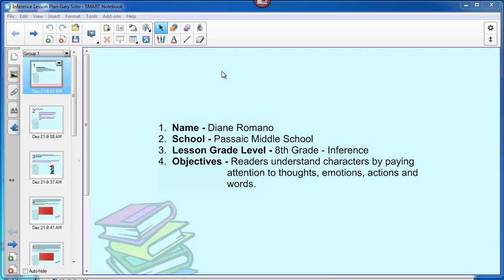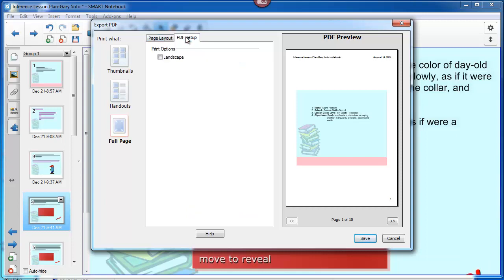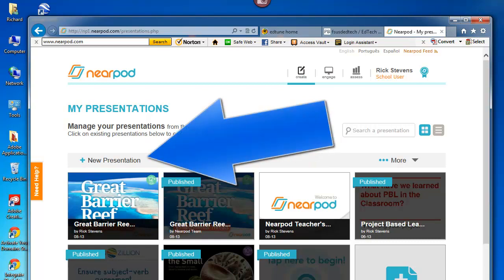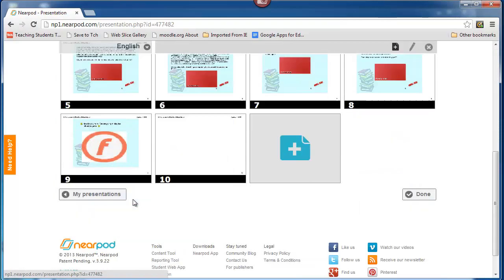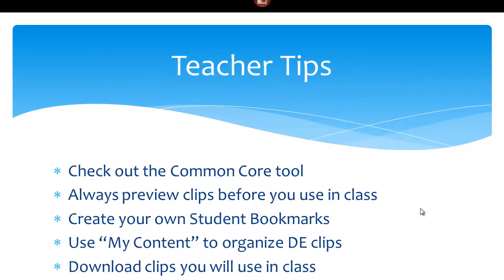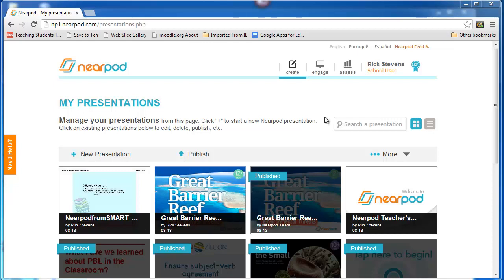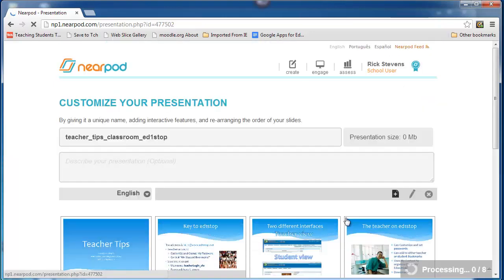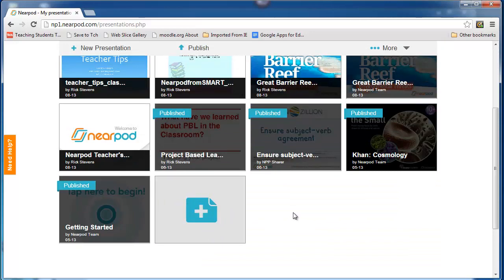How to Export PDFs to Nearpod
Nearpod and ExplainEverything are both an excellent presentation tool that is used in classes in which students have their own personal device - like an iPad. Most teachers already have loads of SMART Notebook or PowerPoint files. The first step is to "export" or "save as" to PDF.
Nearpod will be able to import PDFs.